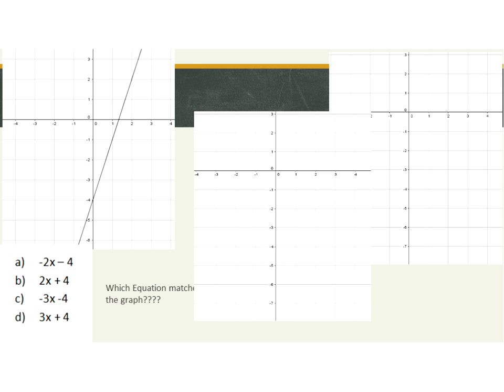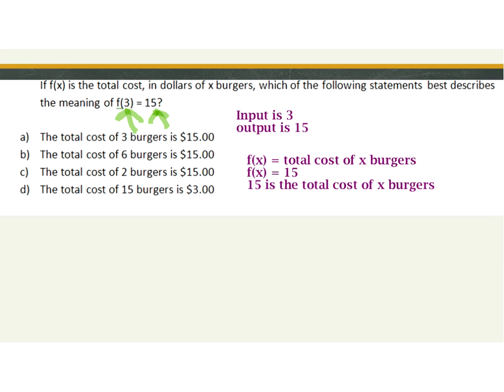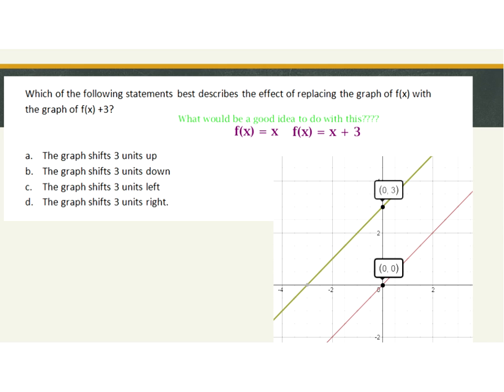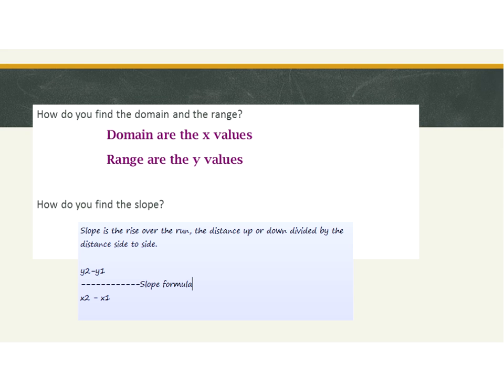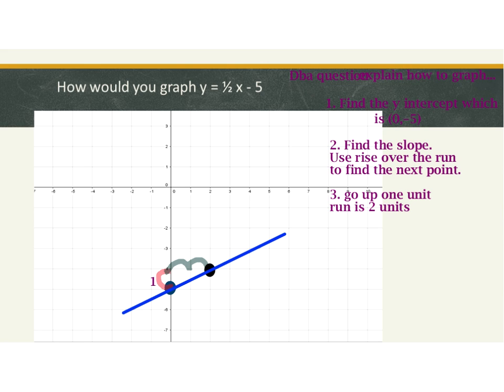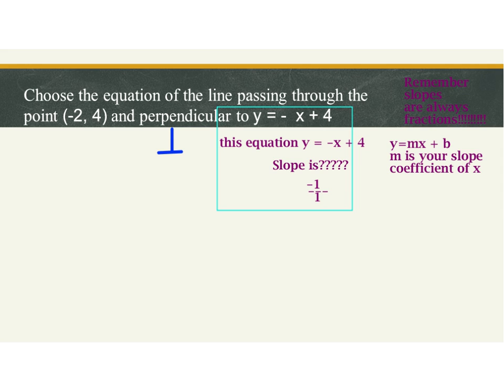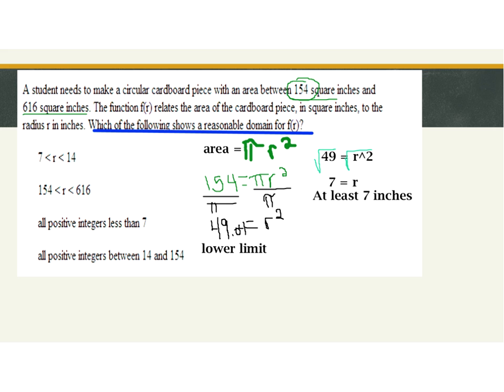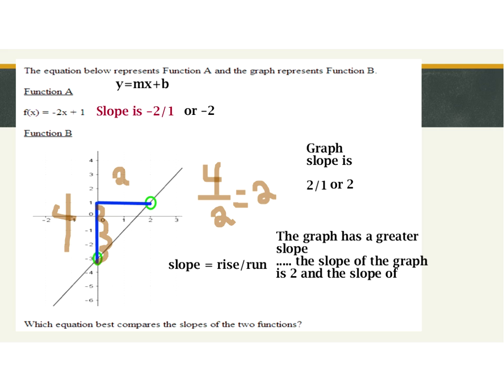Module 3 Review